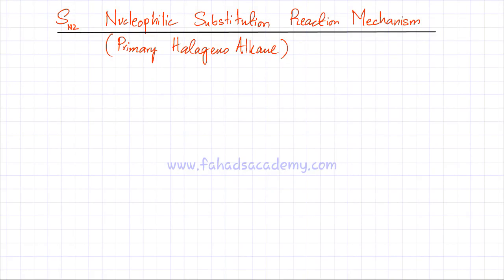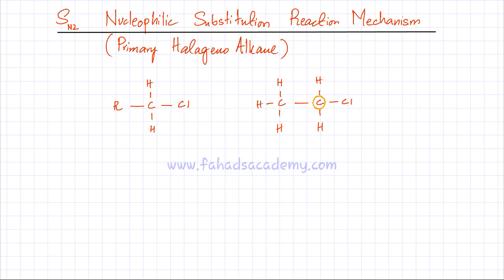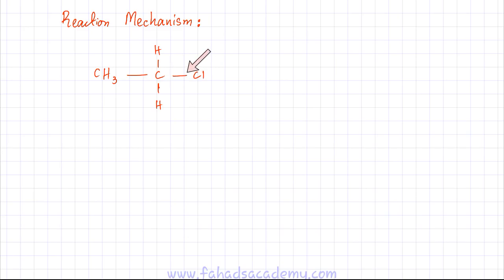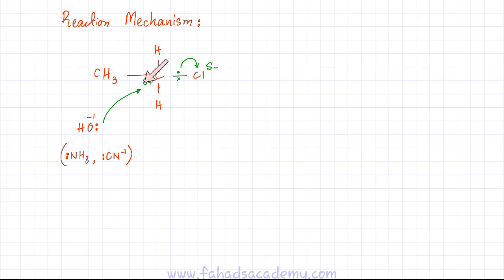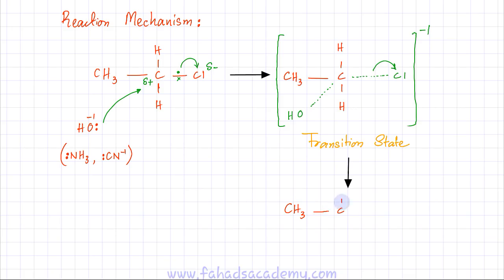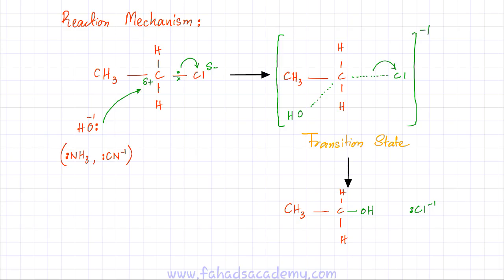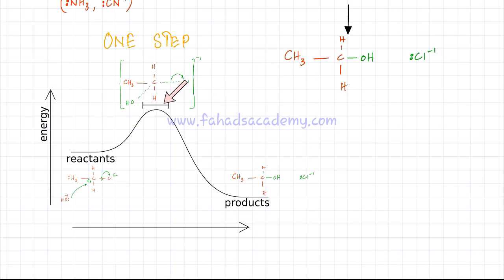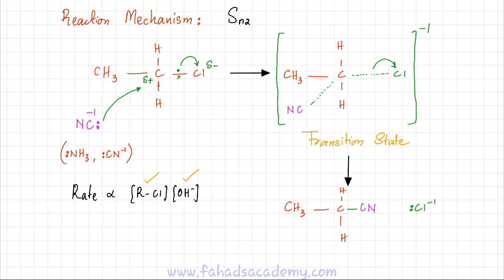3 - Nucleophilic Substitution : Reaction Mechanism Sn2 (Primary Halogenalkanes)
In this video lecture, Sn2 Reaction Mechanism for Primary Halogenalkanes is described in detail.